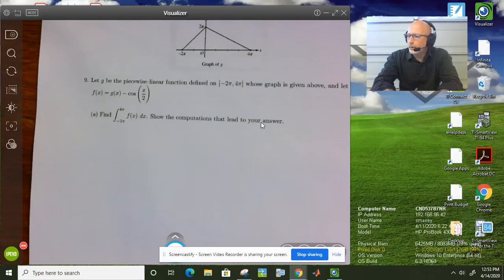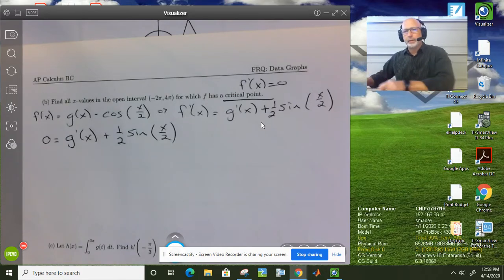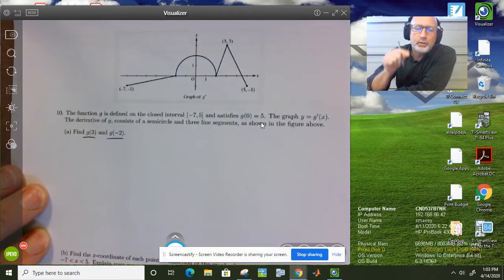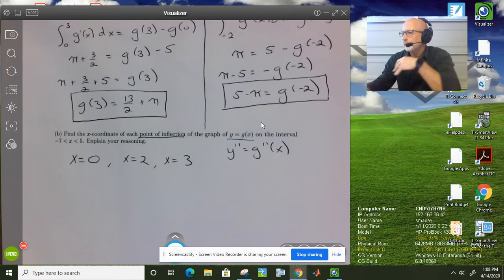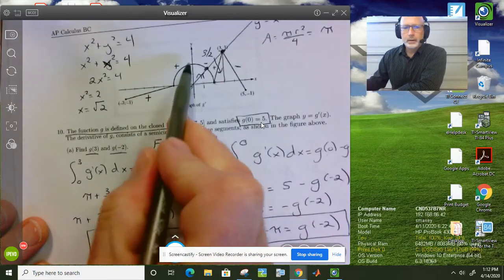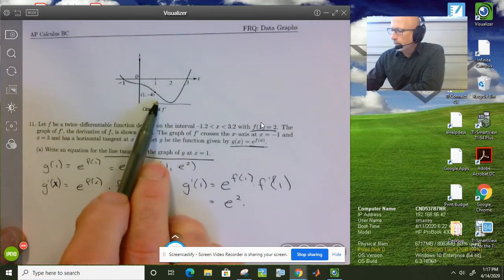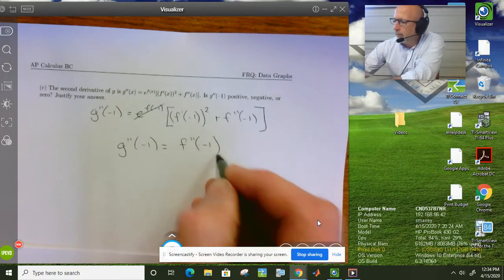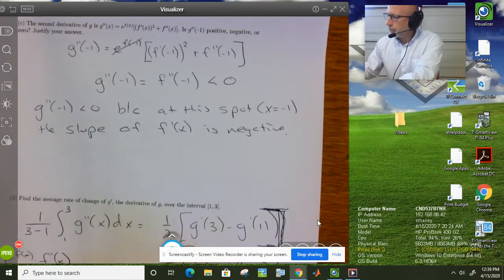Calc BC FRQ Data Graphs 9-11 Solutions